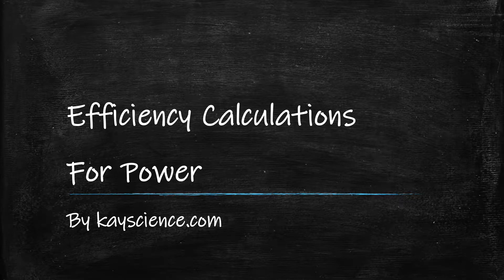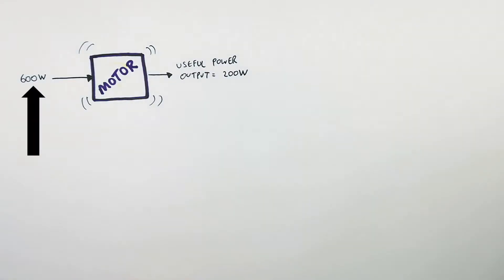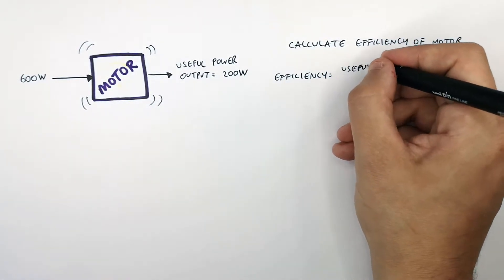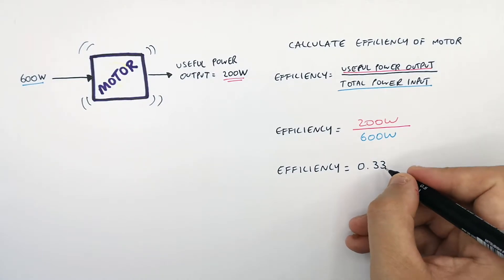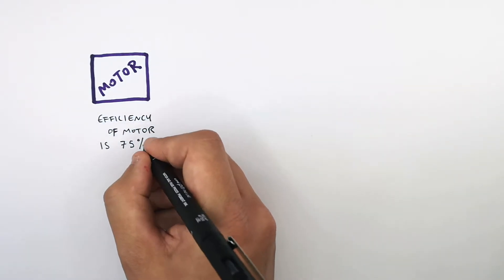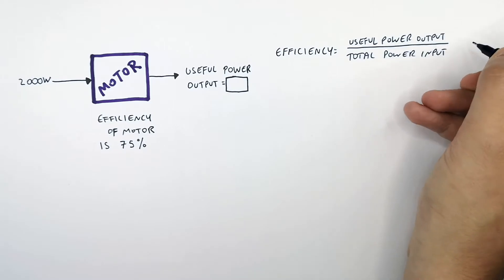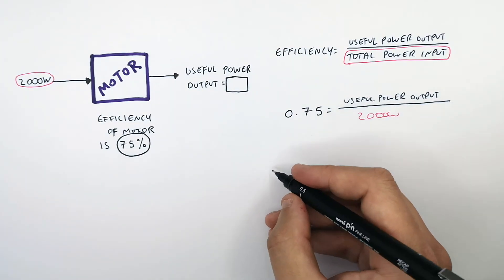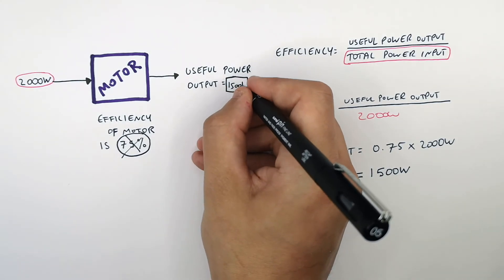GCSE Physics – Power and Efficiency Calculations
GCSE Physics – Power and Efficiency Calculations Explained
This GCSE Physics video explains how to calculate power and efficiency clearly and step by step for exam success.

In this video, GCSE students learn how to calculate power and efficiency in GCSE Physics. The lesson explains what power means, how to use the equation power equals energy transferred divided by time, and how to calculate efficiency using useful output energy or power compared to total input. Students are shown how to rearrange equations correctly, use correct units, and apply these calculations to common exam-style questions involving electrical appliances and energy transfers.

This video is designed for GCSE Physics revision and supports students studying AQA GCSE Physics, OCR GCSE Physics, and Edexcel GCSE Physics. It is suitable for Year 9, Year 10, and Year 11 students and covers a key part of the energy topic.

Students will develop understanding of power calculations, efficiency equations, useful and wasted energy, unit conversions, and common GCSE Physics exam questions involving energy transfers and appliances.

GCSE Physics exam topic: energy and efficiency.
Supports AQA, OCR, and Edexcel GCSE Physics revision on power, efficiency calculations, energy transfers, and electrical appliances.

Related topics include energy stores, Sankey diagrams, work done, electrical power, and energy efficiency calculations.